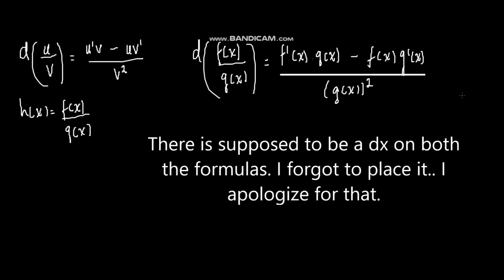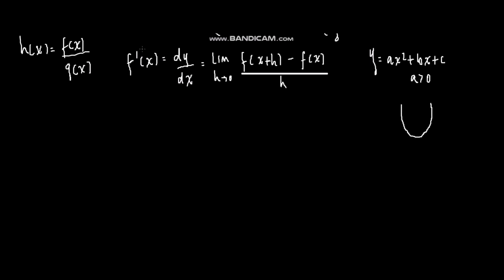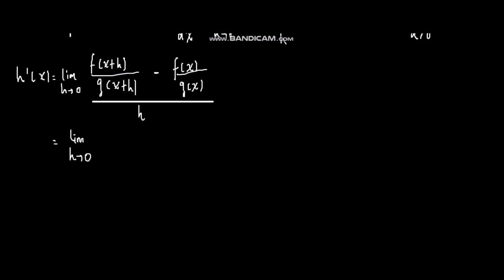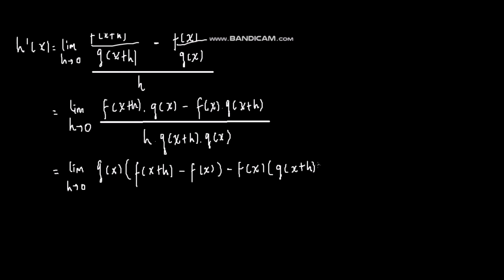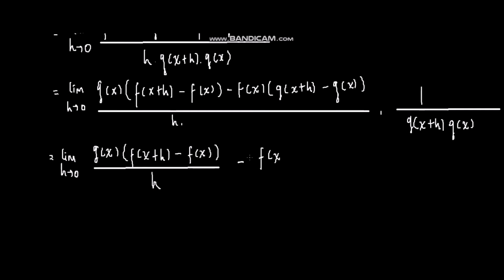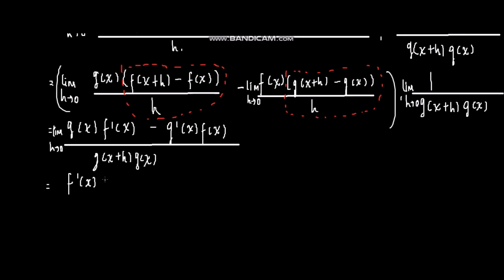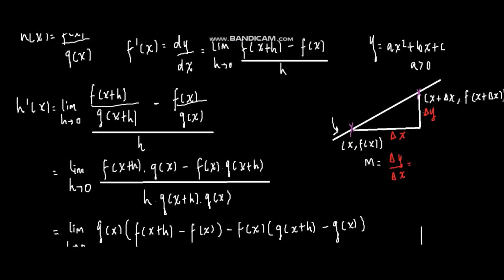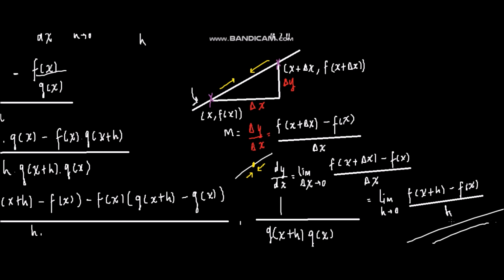Quotient Rule Proof Using the Definition of a Derivative with Limits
Proof of the quotient rule using the definition of a derivative. I'm sorry for forgetting to write the dx in the formulas that I wrote in the explanation.

I hope this video has been helpful for you :)